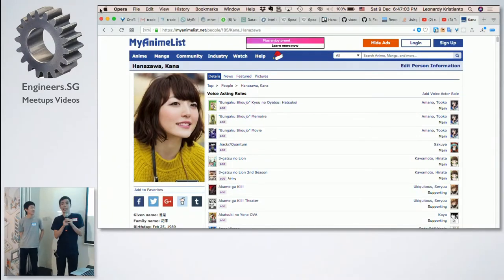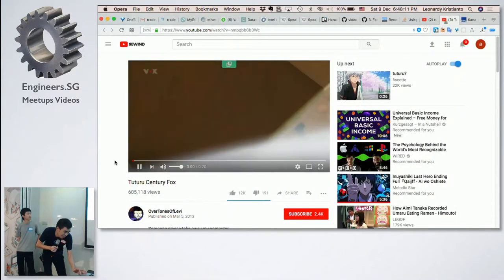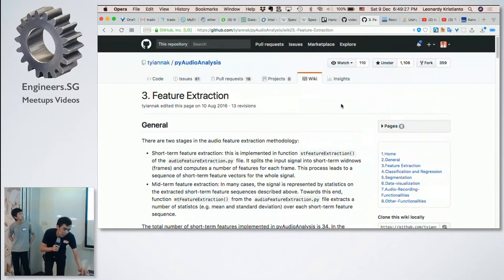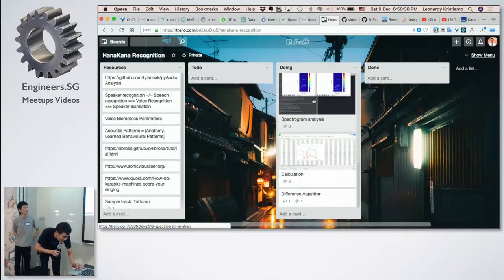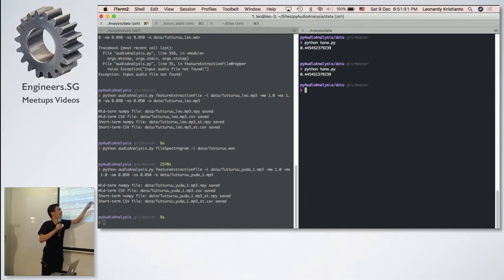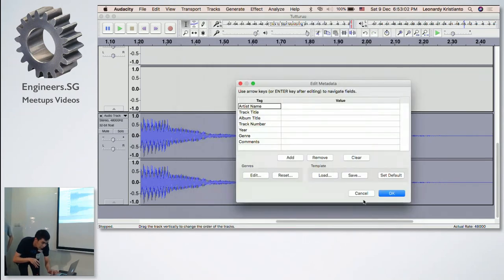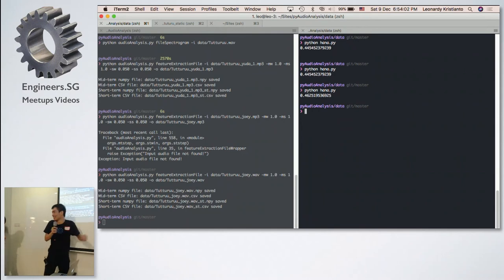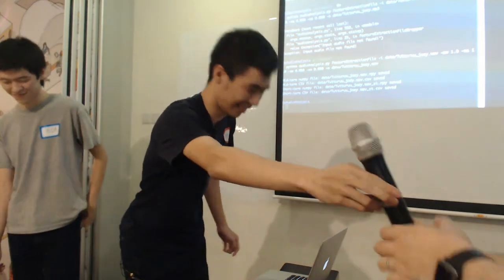Tu Tu Ru - Super Silly Hackathon